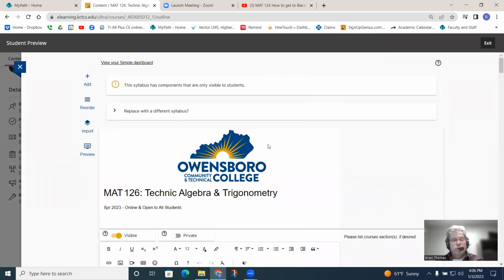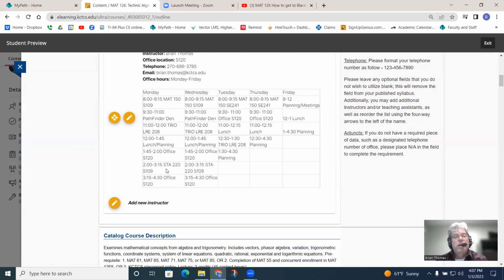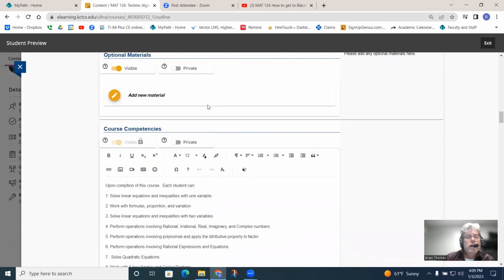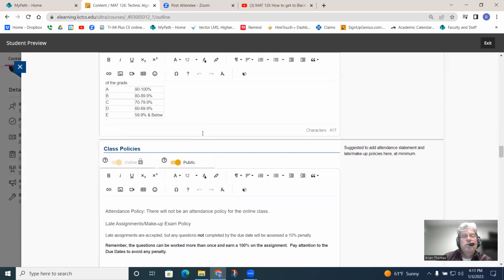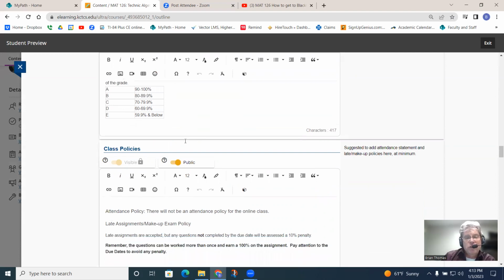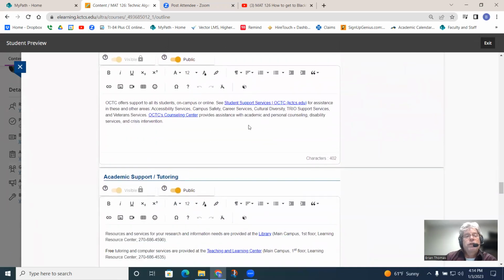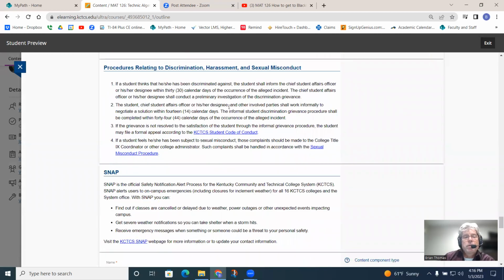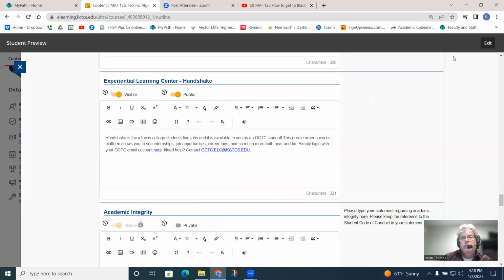MAT 126 Syllabus OverView